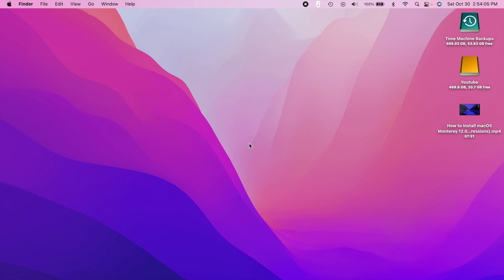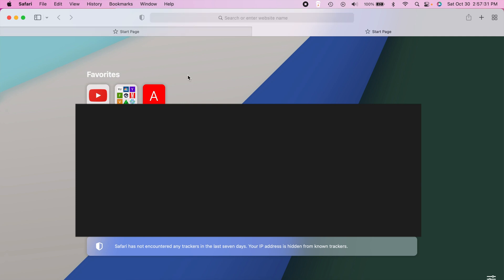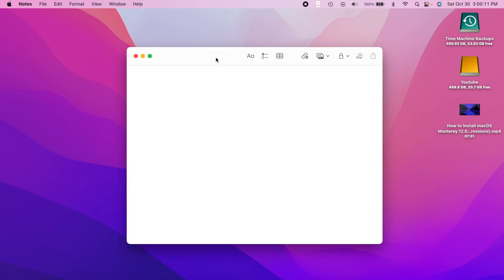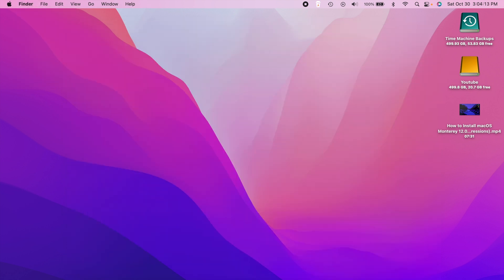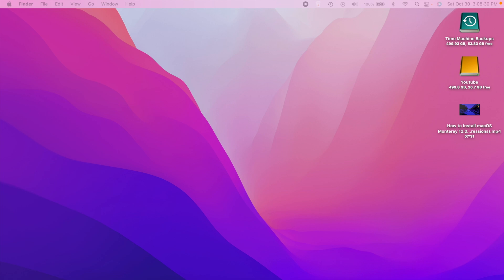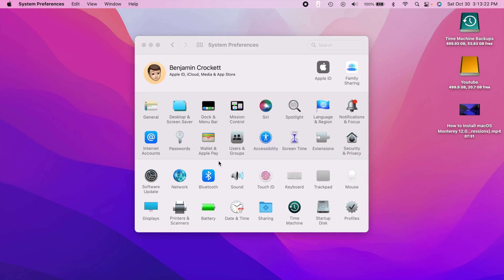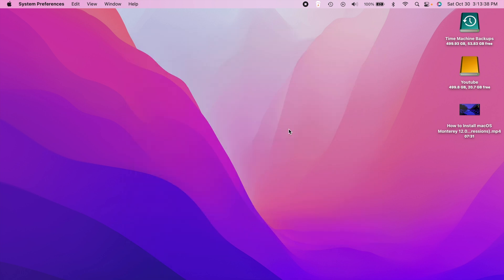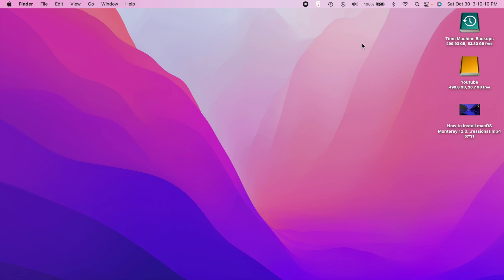macOS Monterey 12.0.1 is Out! - Here's What's New!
macOS Monterey is now available! Here is everything new in the latest big release of macOS! Let me know what your favorite feature is in the comments below!